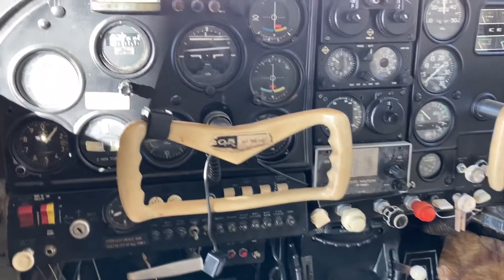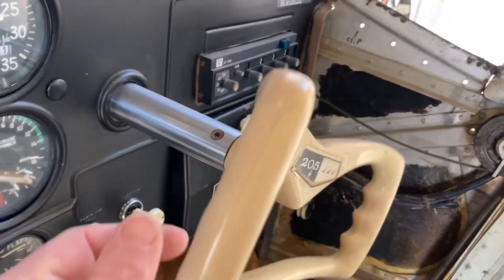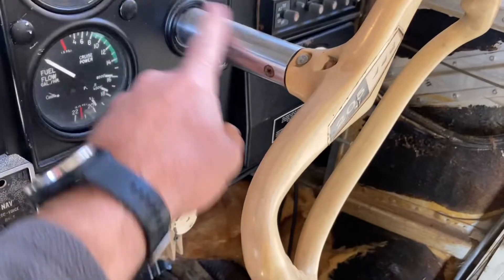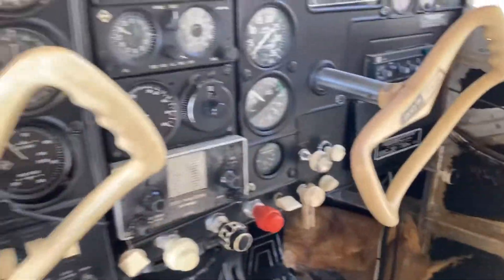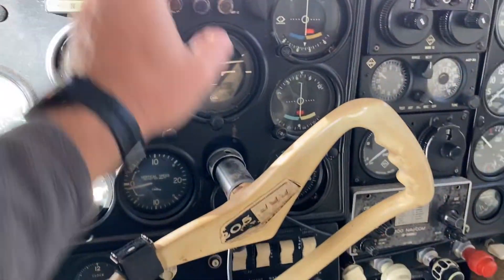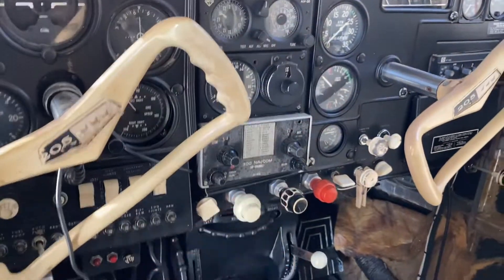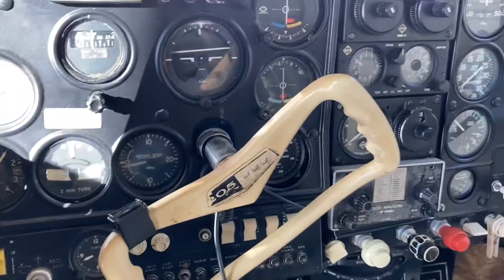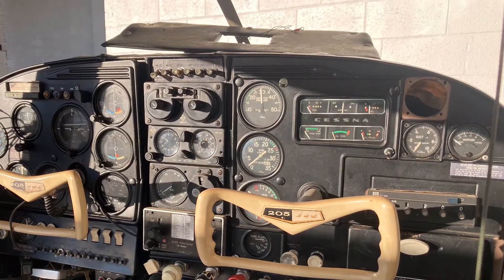Avionics removal Cessna 205 project (Part 2)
Removing old equipment from a Cessna 205 project